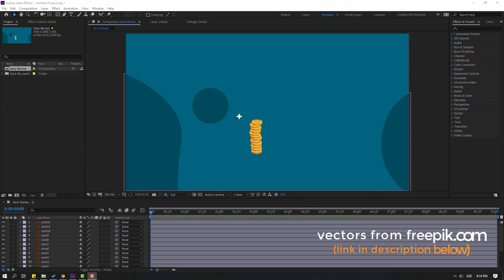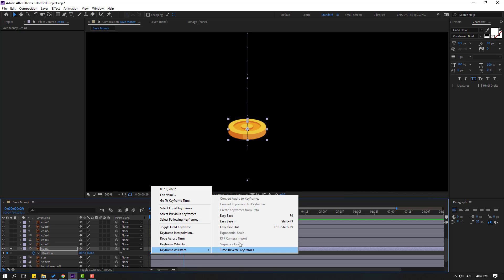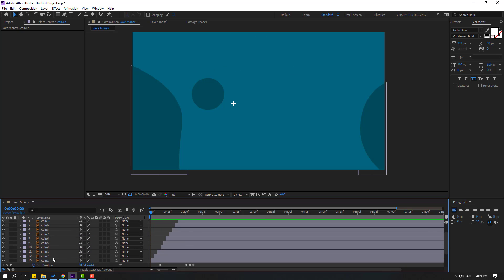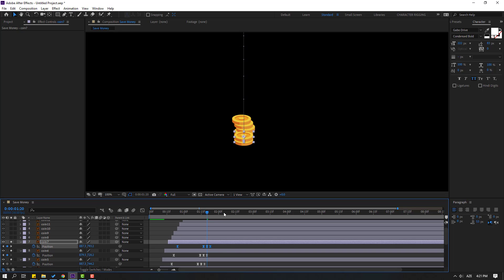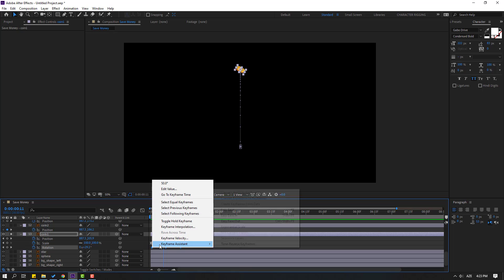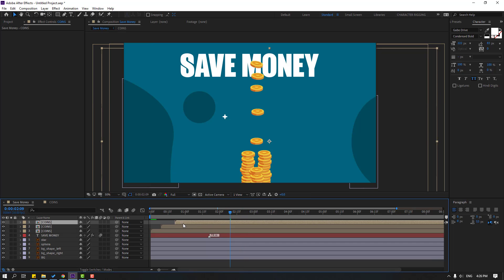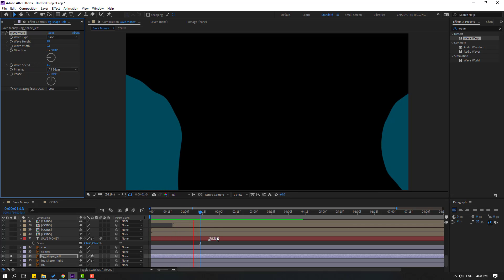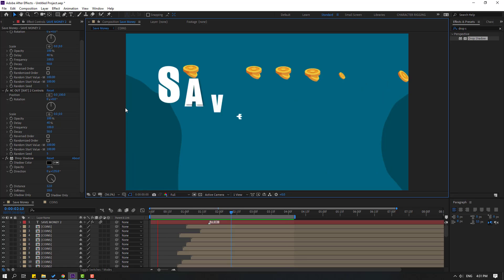Money Save | Coin Falling Animation in After Effects Tutorials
Hi guys, welcome to my new After Effects tutorial. In this tutorial i will show how to make save money and coin falling animations with After Effects. Let's get started!